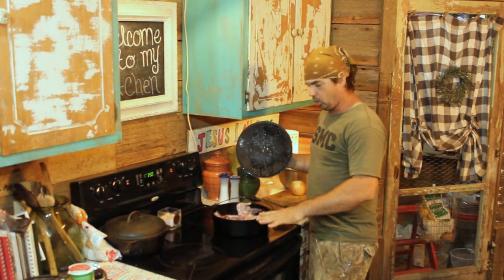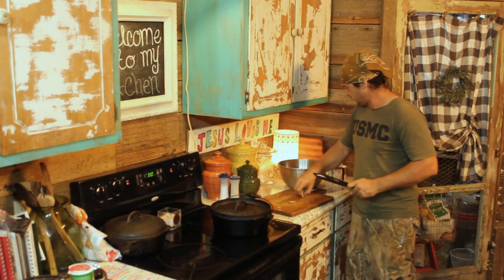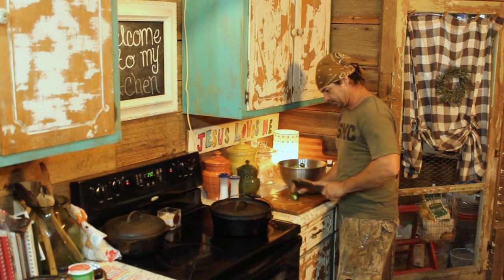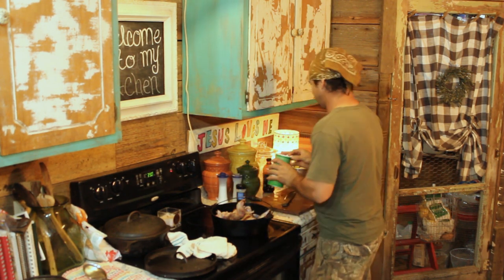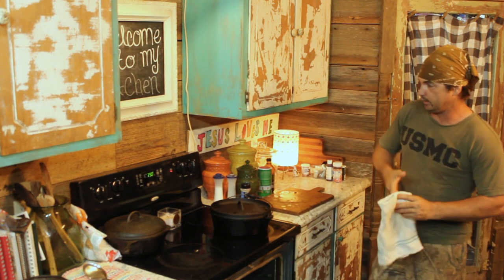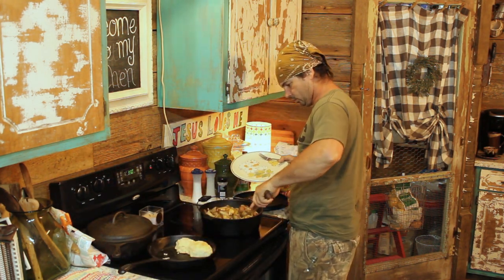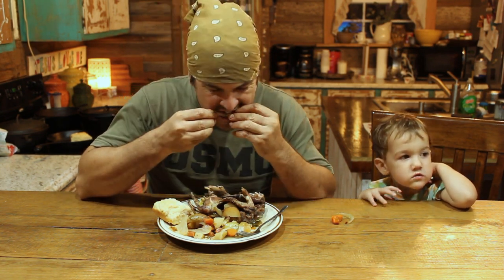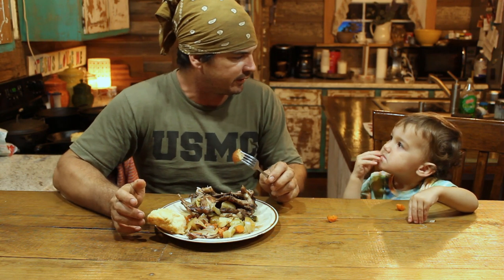Cooking Squirrel in a Dutch Oven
putting a few squirrels in a cast iron dutch oven with potatoes carrots onions  and peppers.